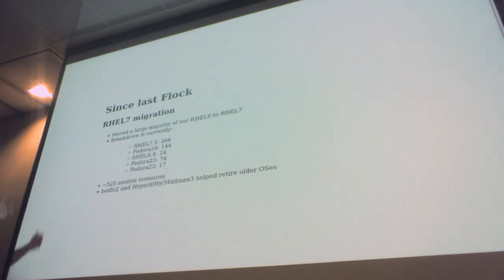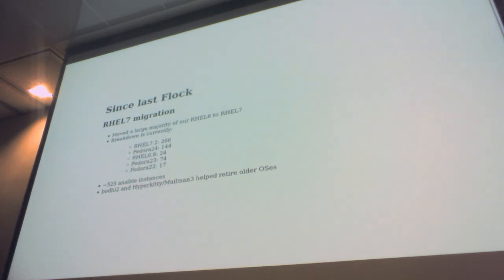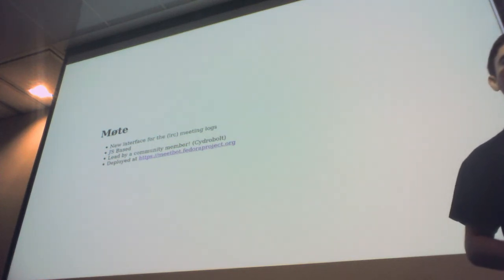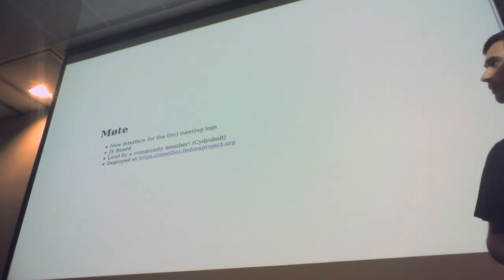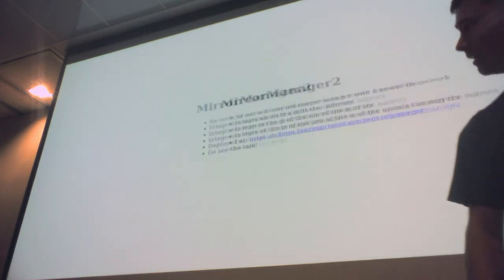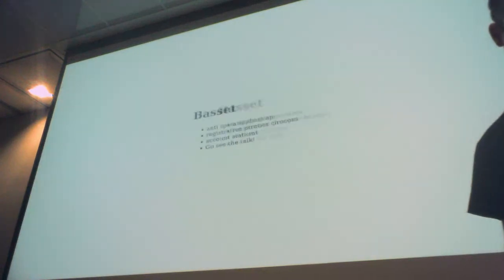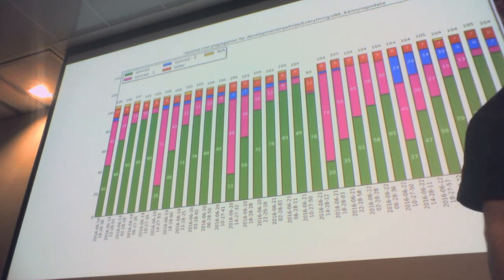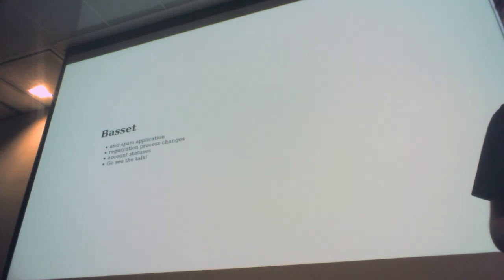Flock 2016 - State of Fedora Infrastructure 2016, Kevin Fenzi and Pierre-Yves Chibon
In this talk we aim to provide an overview of what the Fedora Infrastructure has been up to this year. On the sysadmin side as well as the application side. We'll give some clues as to what we want to work on / achieve this year and leave rooms for questions.